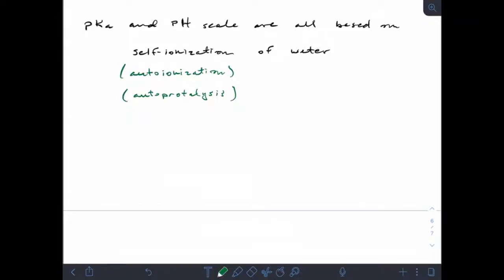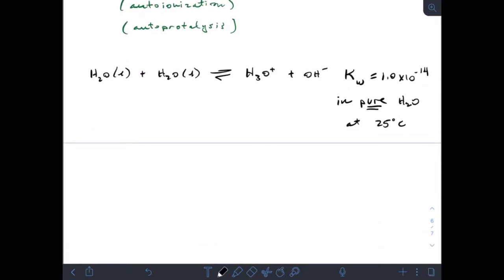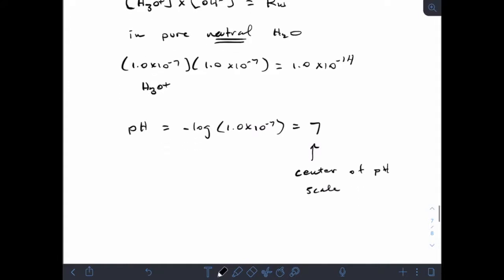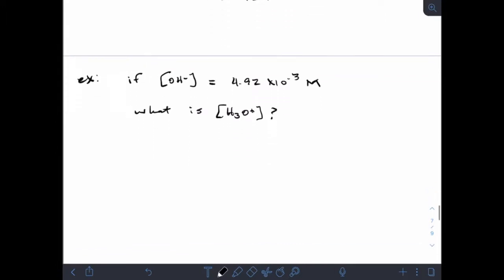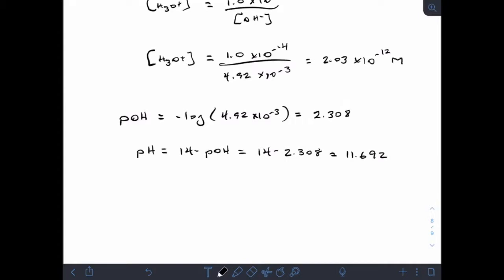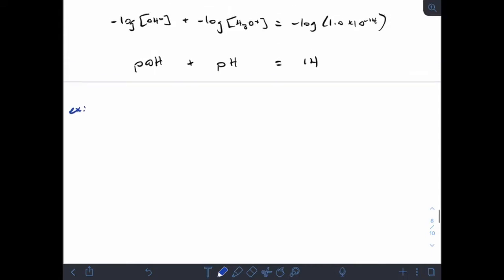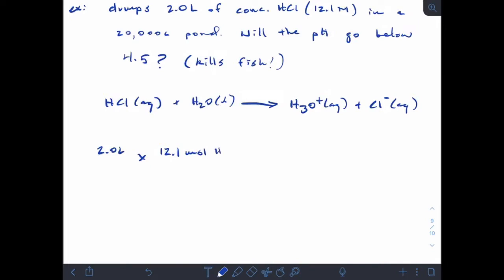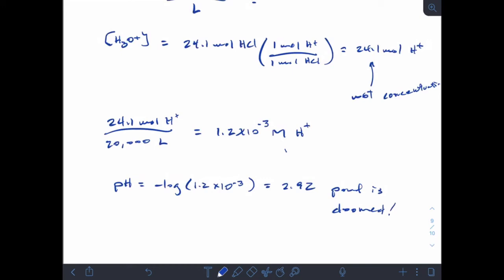Chem 116 Ch 18 Kw and pH scale (new)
Relationships of H+ and OH- to water and the pH scale